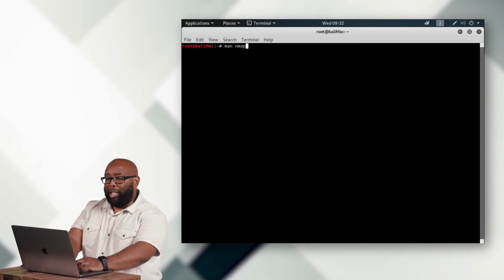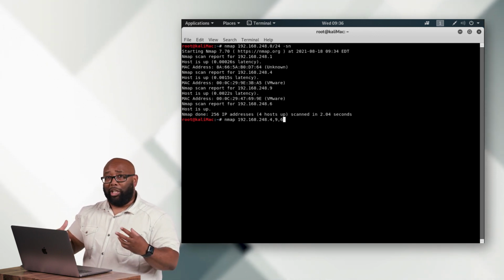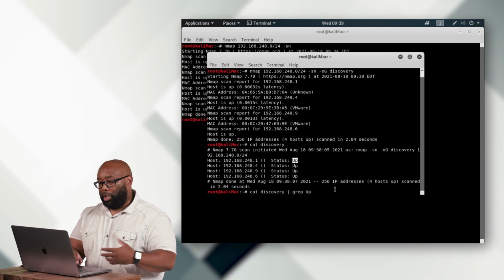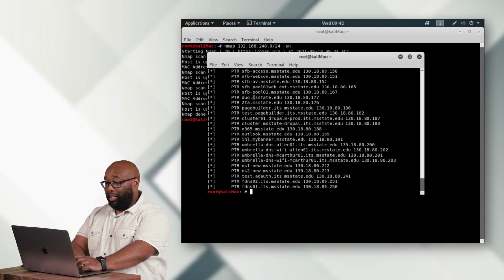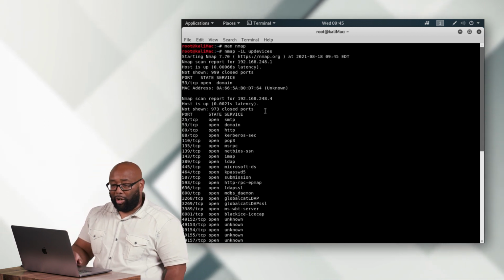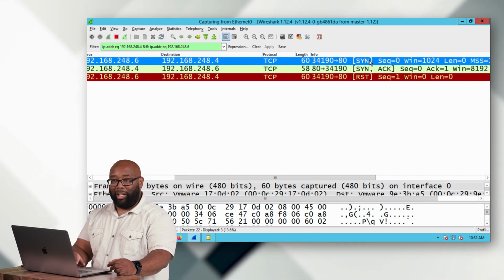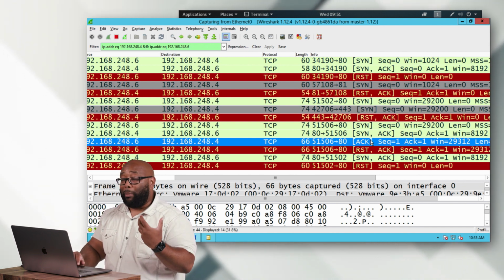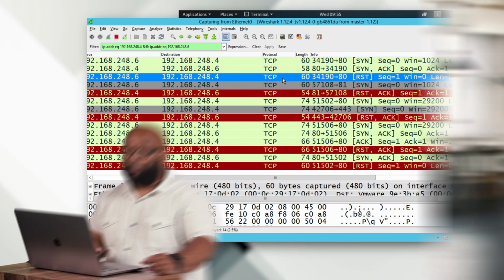9 NMAP In Depth Part 1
Basic scan techniques and how nmap actually performs port scans under the hood.